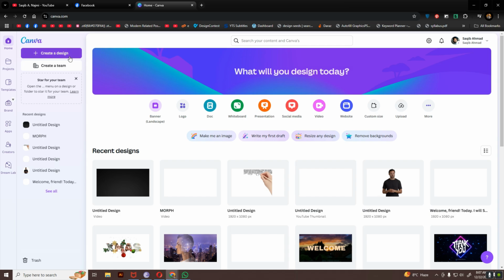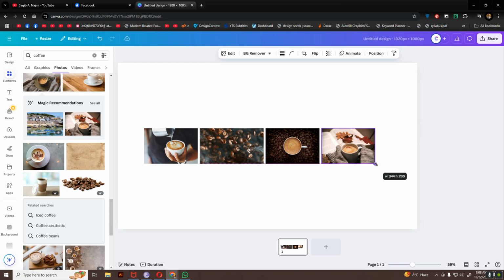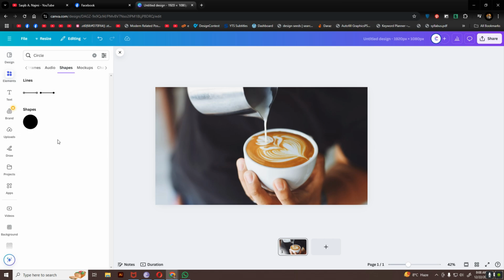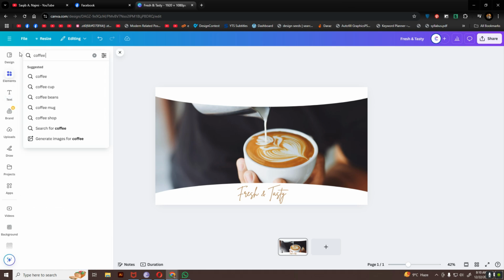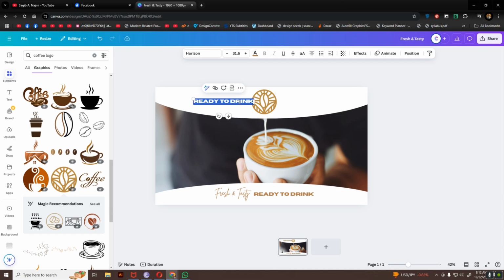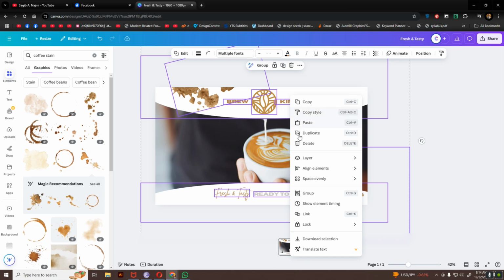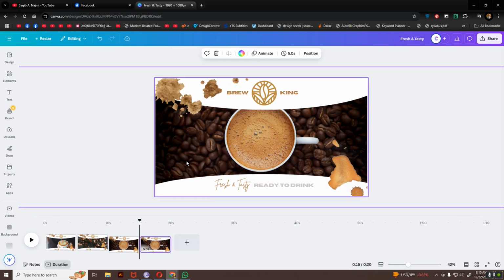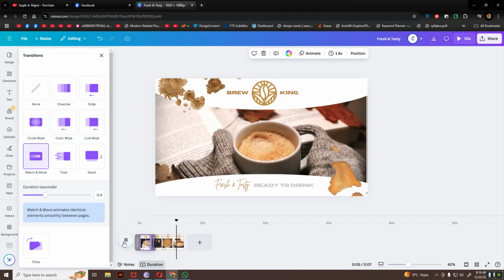How to Create an Animated Carousel Effect in Canva | Step by Step Tutorial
Welcome to another exciting Canva tutorial! In this video, I’ll show you how to create a stunning animated carousel effect to showcase your products, designs, or ideas. This simple yet powerful technique is perfect for making your visuals stand out with minimal effort.

Here’s what you’ll learn:

Setting up your carousel design with grouped images
Adding decorative elements for a polished look
Using Canva’s tools to create smooth transitions
Customizing text and layouts to enhance your design
Creating seamless animation with Match and Move
By the end of this tutorial, you’ll have a professional and eye-catching carousel ready to impress your audience.